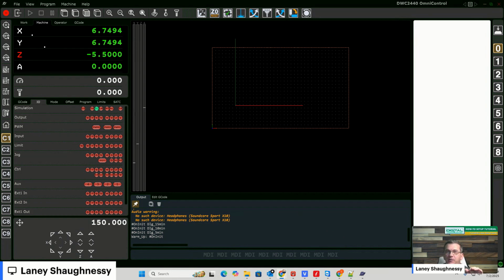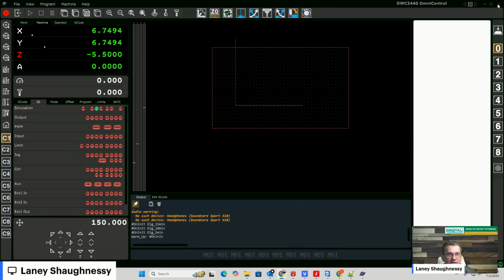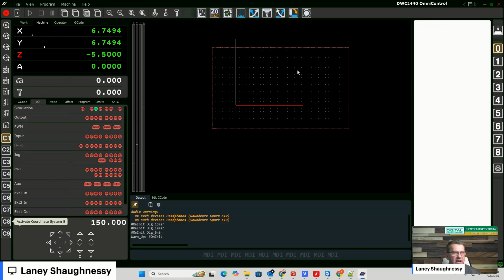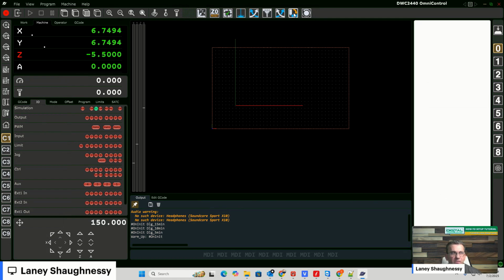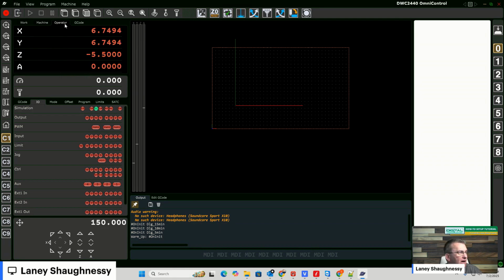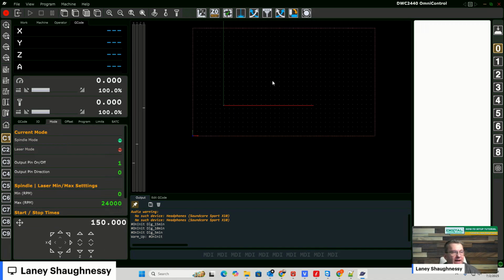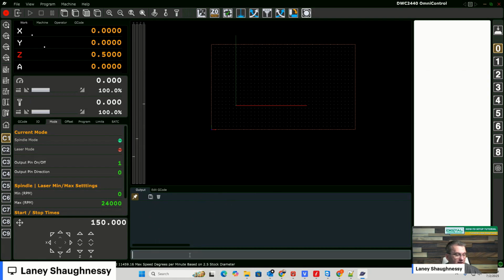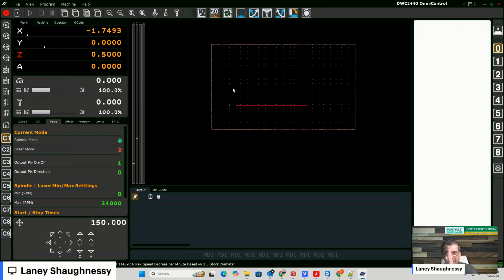OmniControl User Interface Walk-through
This video is a simple walk-through of the OmniControl User Interface.